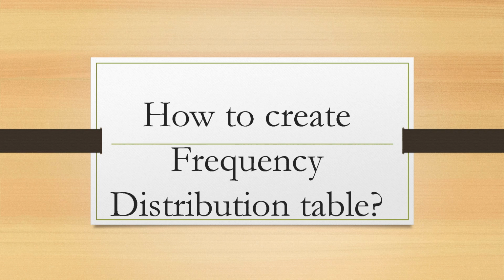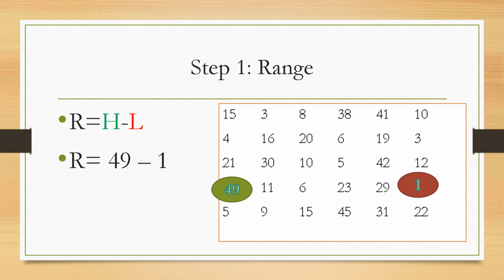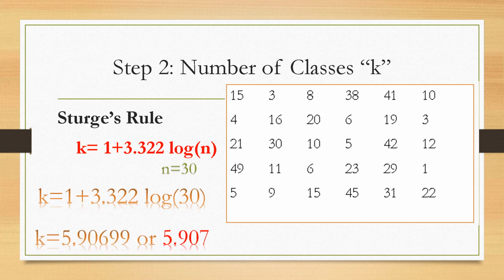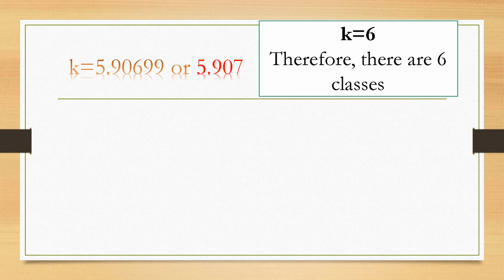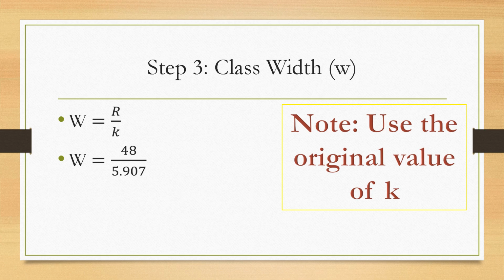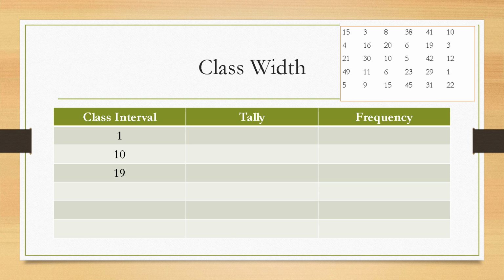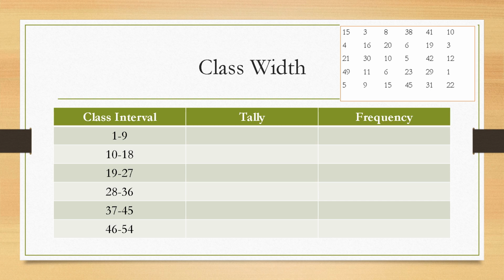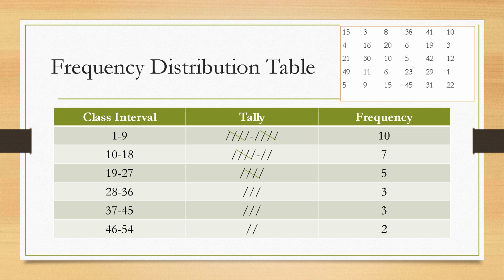FREQUENCY DISTRIBUTION TABLE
Step by step in creating frequency distribution table.